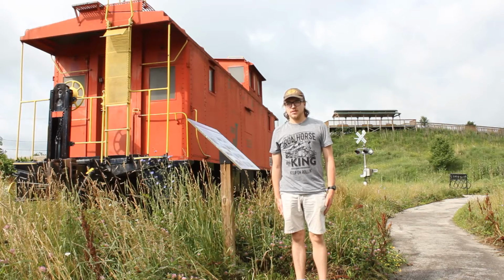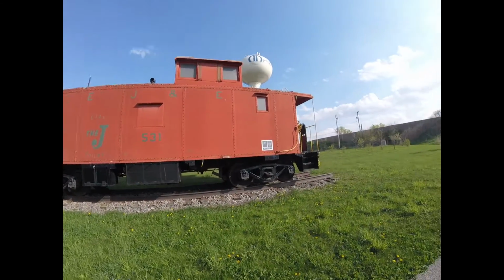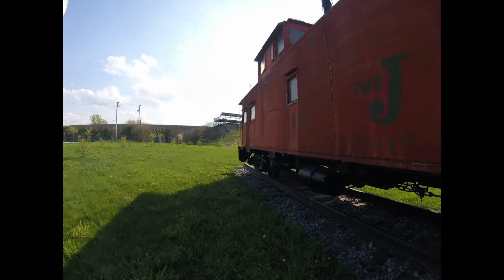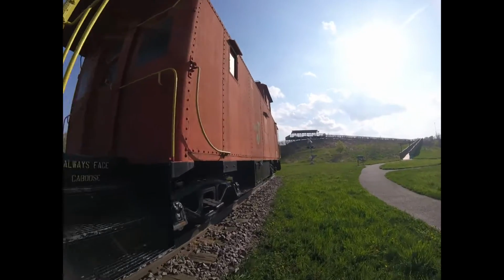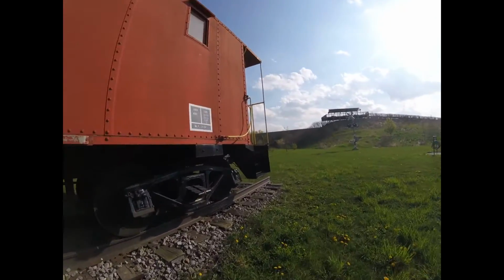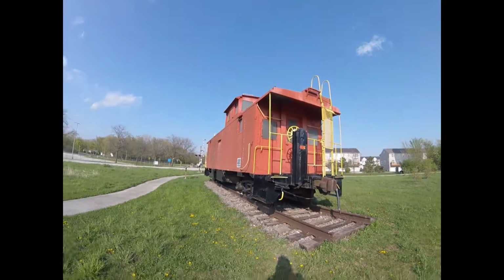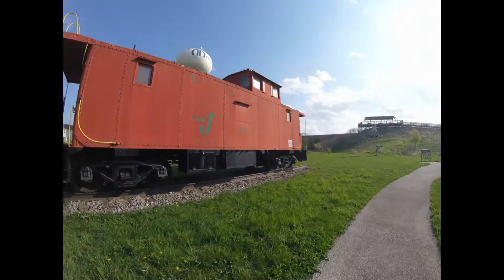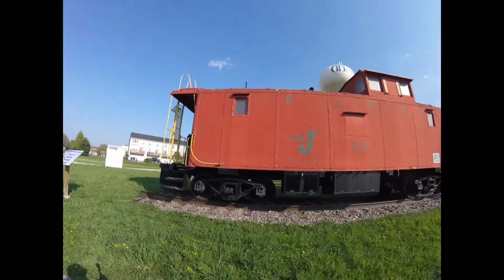_Park Forest Railfan Park - Matteson, IL_ Episode 267 (Elgin Joliet & Eastern 531)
Park Forest Railfan Park
Elgin Joliet & Eastern 531
_MLTG_